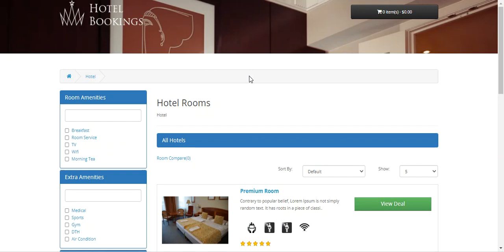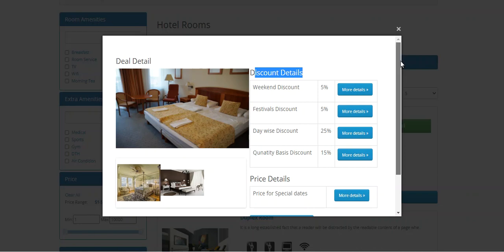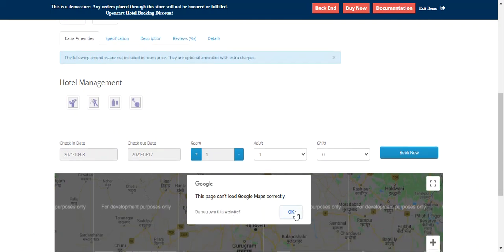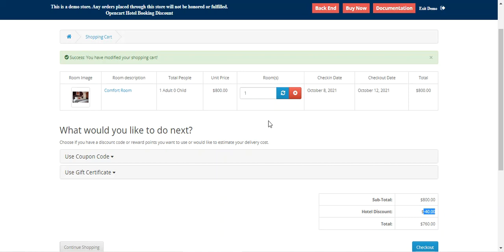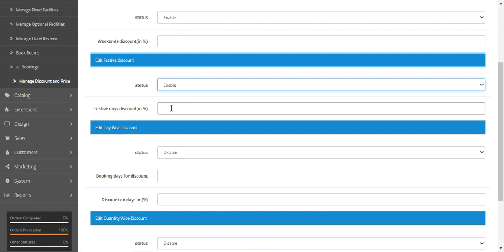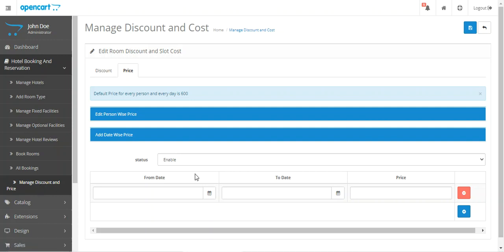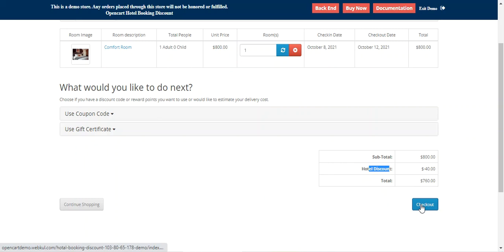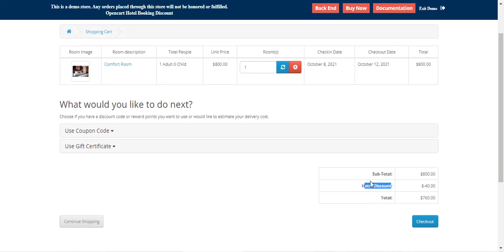OpenCart Hotel Booking Discount Plugin - Overview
This plugin will allow the admin to add discounts on booking and reservation products. Here the admin can add weekend, festive days, Day Wise, and quantity-based discounts.

The admin will also be able to create his own weekend & festive days and set the day and person-wise price for the bookings. Also, the admin can set the priority of discounts as per his own requirement.

2. Raise a Ticket via our HelpDesk system